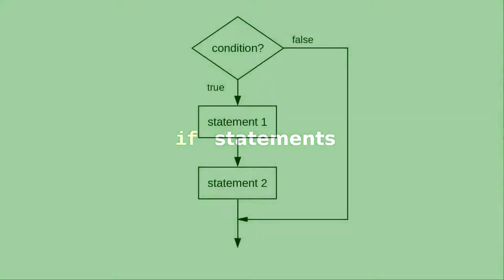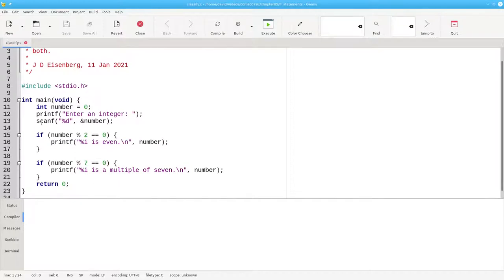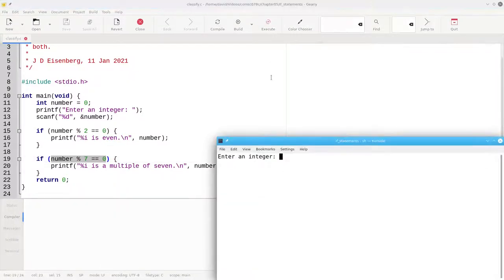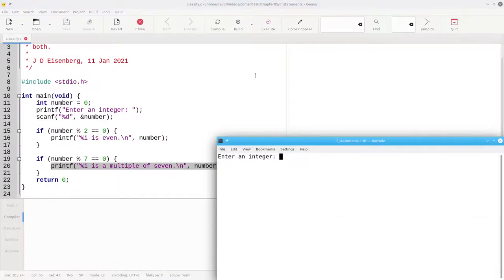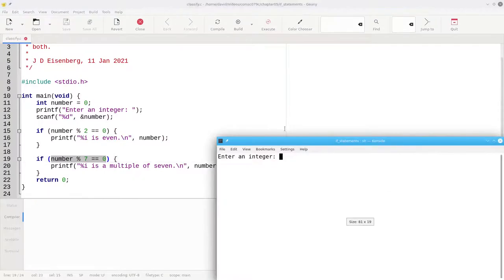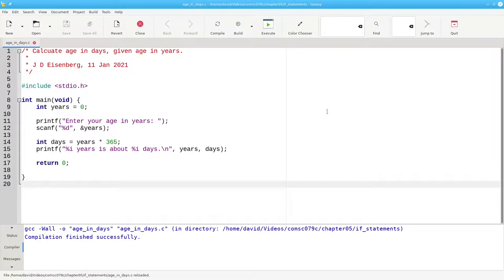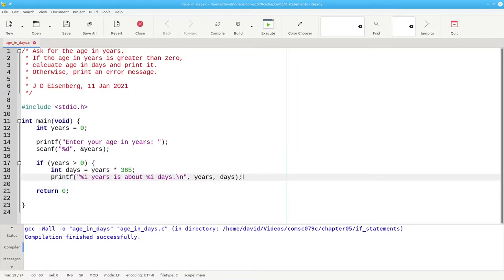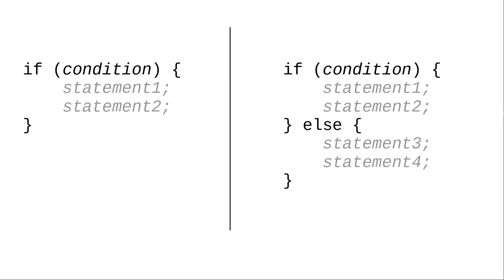Chapter 5: if statements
You use an if statement to make decisions about whether to take an action or not. You use an if/else statement to decide whether to do one action or a different action.